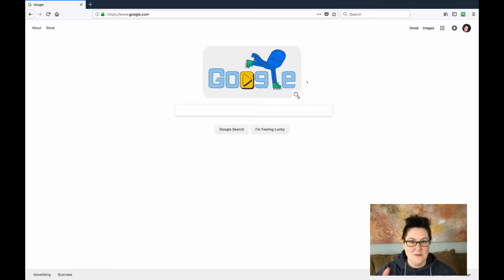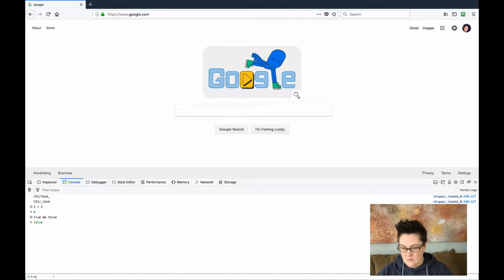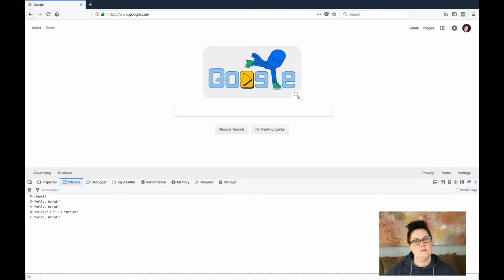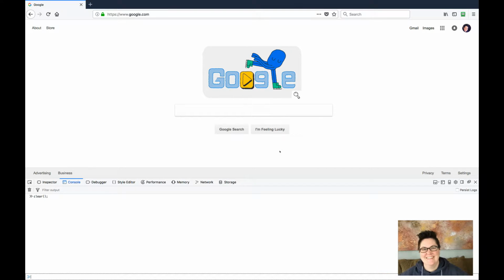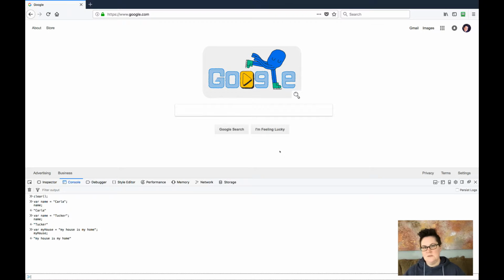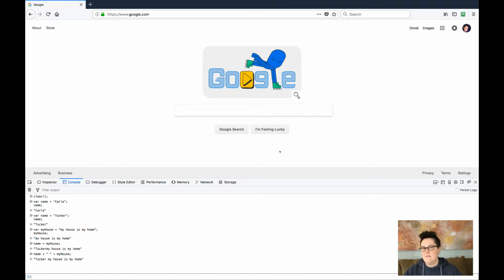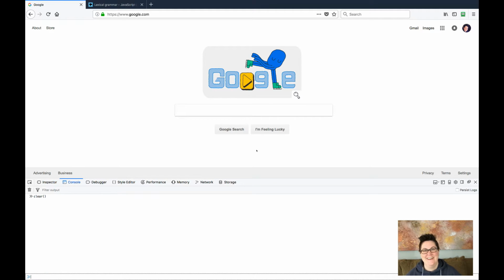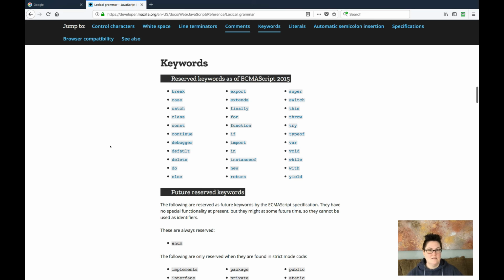Coding with Carla - JavaScript Basics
In this Coding with Carla, we begin to look at the basics of JavaScript.
- 3 of the Basic Data Types (strings, numbers, boolean)
- Operators
- Variables
- camelCase
- Reserved Variables